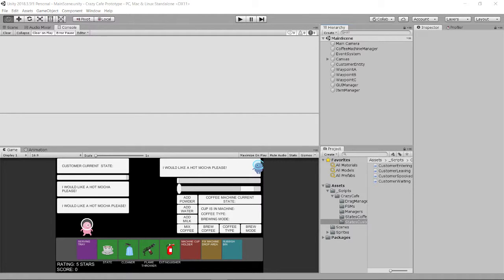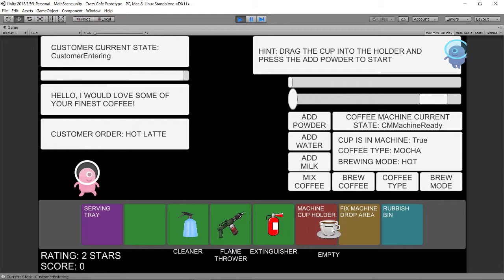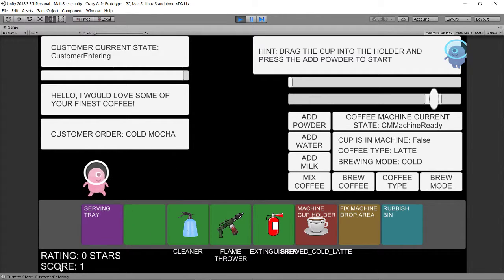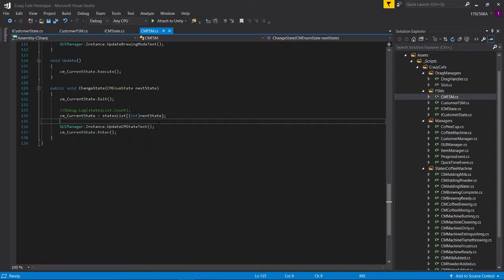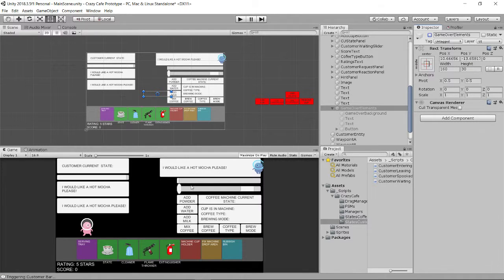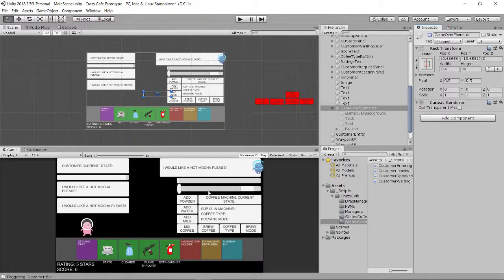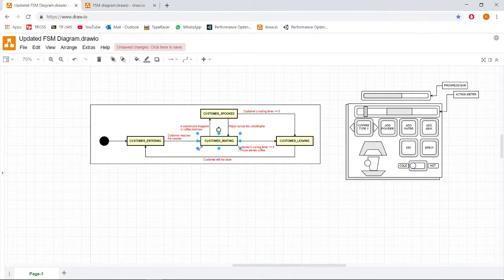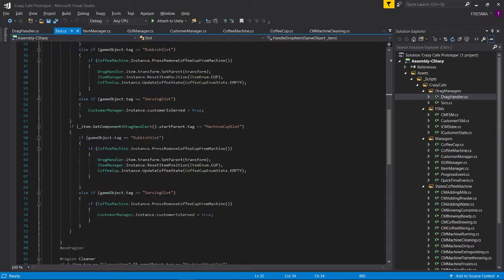GAME AI PRESENTATION 2019